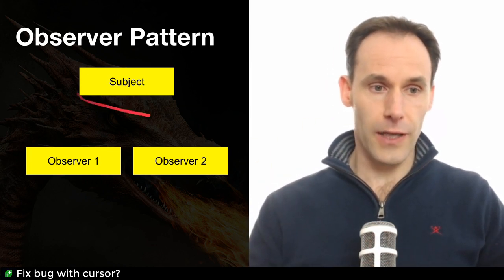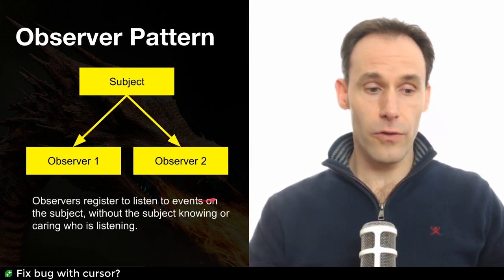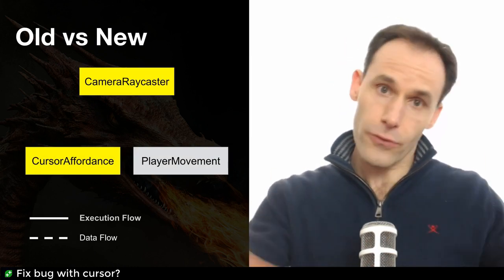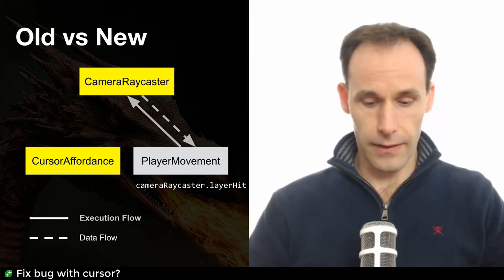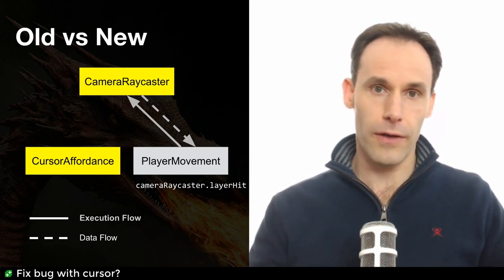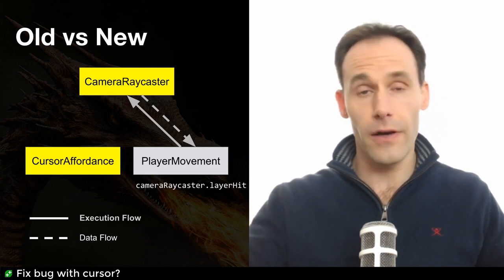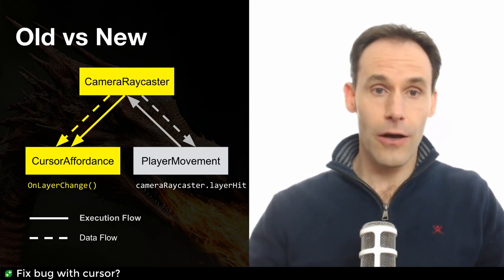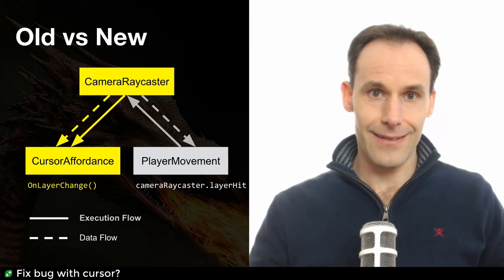020 The Observer Pattern